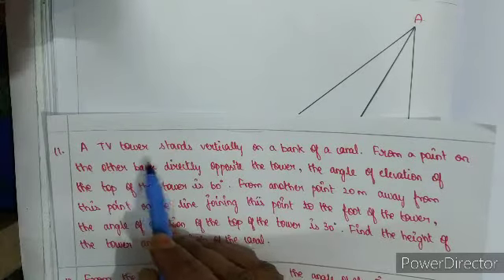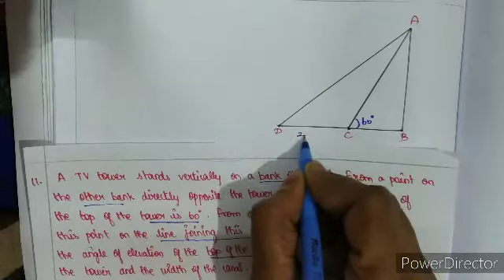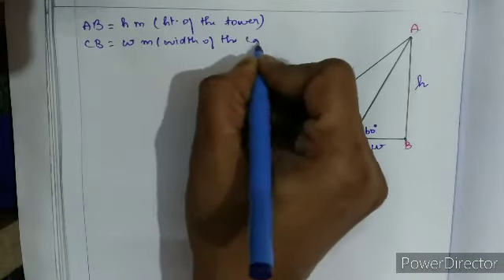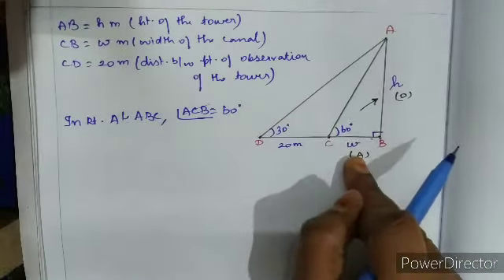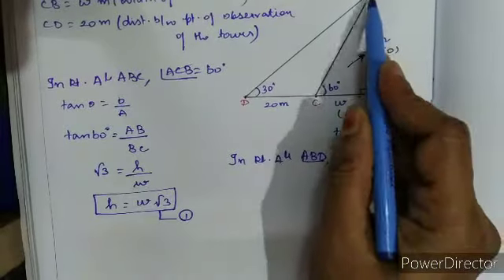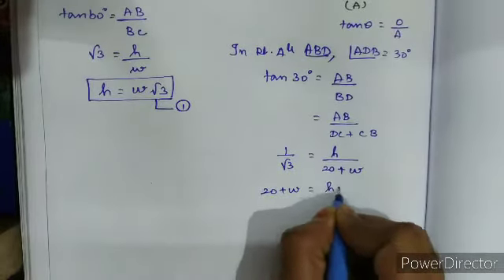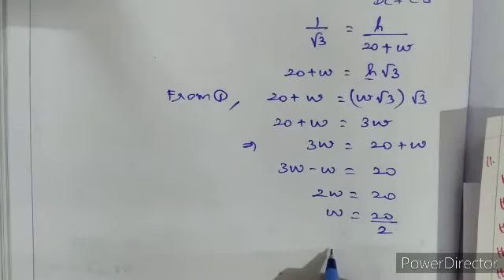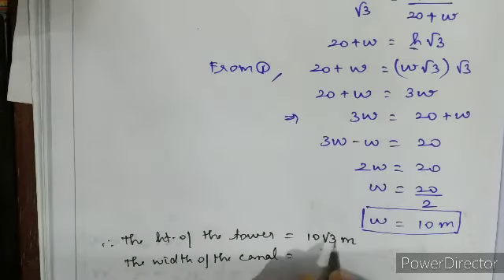NCERT | Ex: 9.1 |Q.No.:11|A TV tower stands vertically on a bank of a canal|Elevation|Width of canal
The problem is based on application of trigonometry. Each and every statement in the question is explained in detail with the diagram, making it easy to understand.